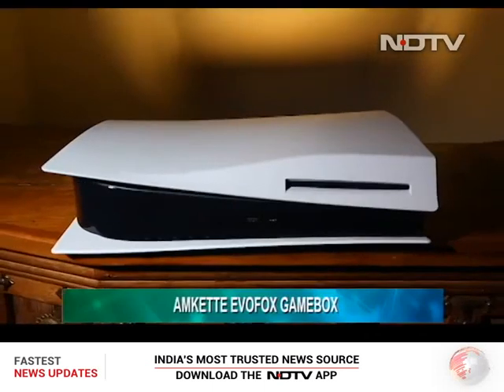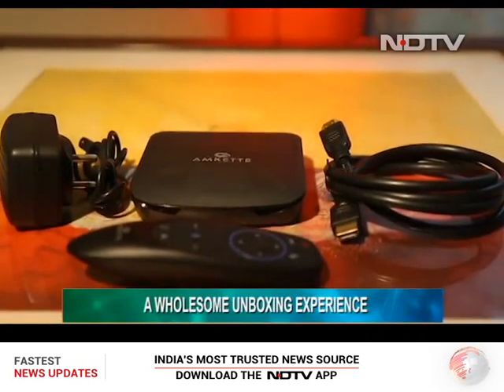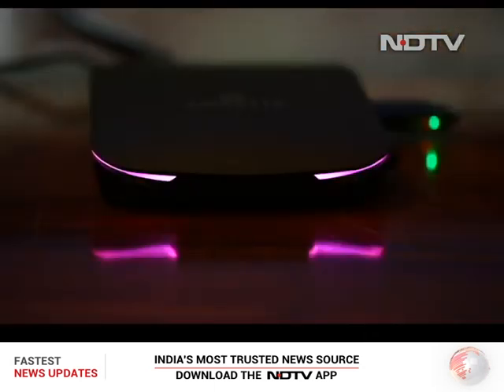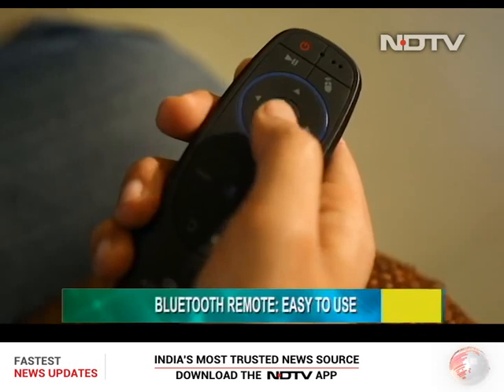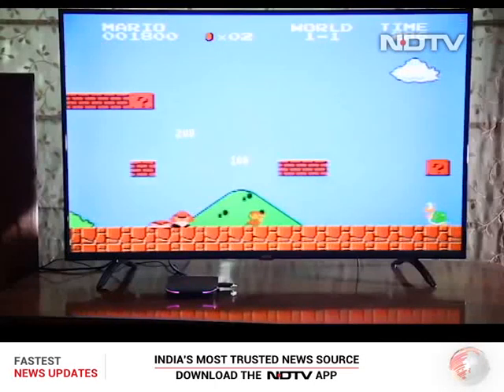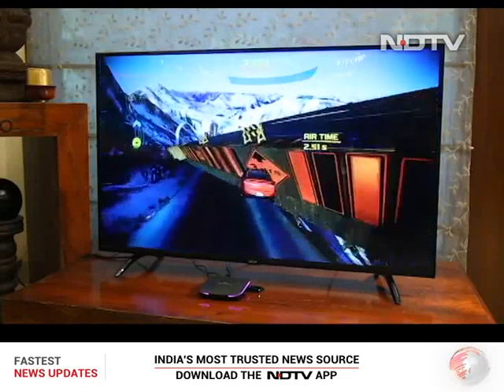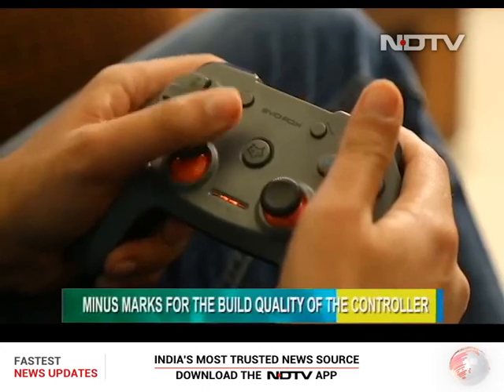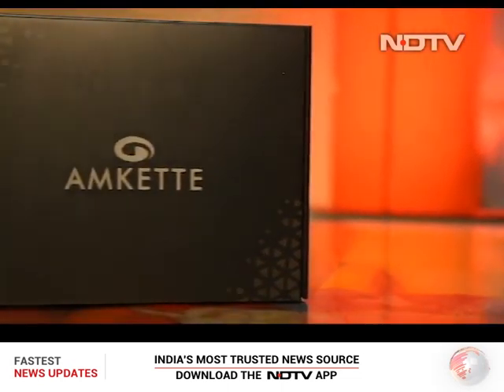Amkette Evo Fox Game Box: Retro Gaming Returns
Amkette, a brand with some solid products on its portfolio, has entered the gaming industry with its latest Android-based console. The Evo Fox Game Box is a lightweight console that packs in a library of retro games along with the latest Android-based games. What was it like to play some classic games, find out in our review?